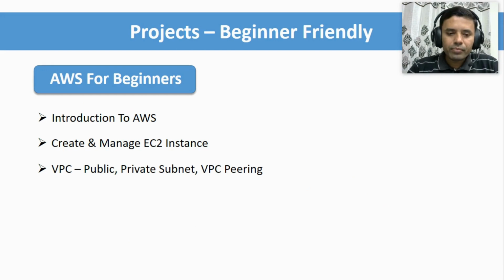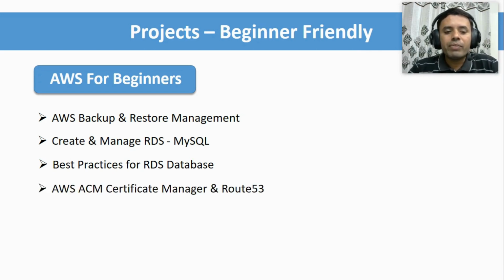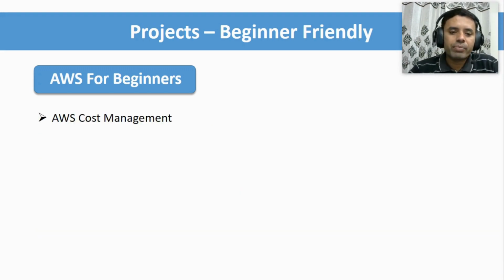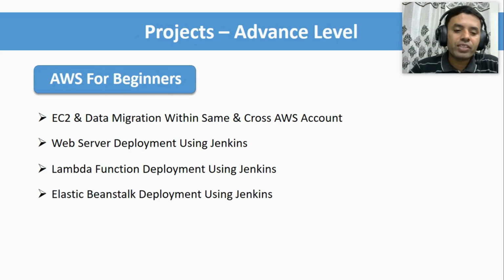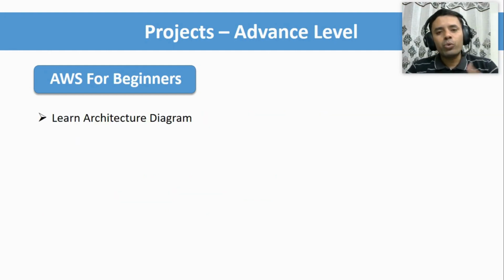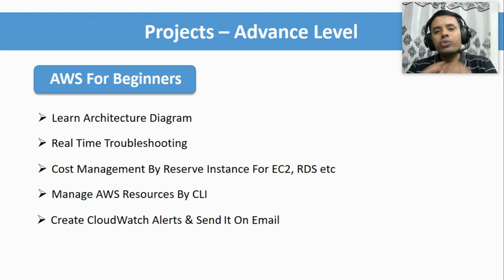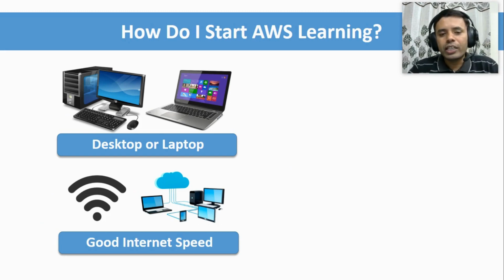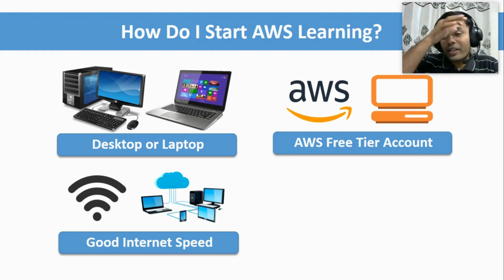Announcement || AWS For Beginners || Learn AWS From Zero || No Coding Required || AWS For Everyone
I am happy to announce that this AWS series will help everyone who are fresher's or college students and who want to switch from other department to AWS as a career.

This AWS For Beginner series will help to learn without any coding knowledge.

Pattern For Each Session Will be Like:-

1. Introduction of Service
2. Use Cases - Why & How
3. Architecture Diagram
4. Actual Implementation
5. Deploy Service By Using - AWS CDK ( Infrastructure As a Code )
5. Real World Interview Questions
6. Real Time Troubleshooting

1. AWS
2. Linux
3. Git
4. Jenkins
5. Docker
6. Kubernetes
7. Databases ( Admin Only )
8. Monitoring Tools ( Nagios, CloudWatch )
9. Interview Tips
10. Mock Interview